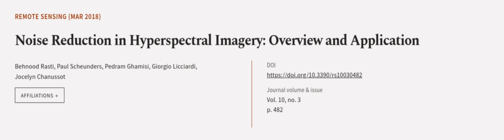Noise Reduction in Hyperspectral Imagery: Overview and Application | RTCL.TV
### Keywords ###

### Article Attribution ###
Title: Noise Reduction in Hyperspectral Imagery: Overview and Application
Authors: Behnood Rasti, Paul Scheunders, Pedram Ghamisi, Giorgio Licciardi ,and Jocelyn Chanussot

### Video Timestamps ###
0:00:00 - Summary
0:01:13 - Title
0:01:18 - Outro
0:01:23 - End